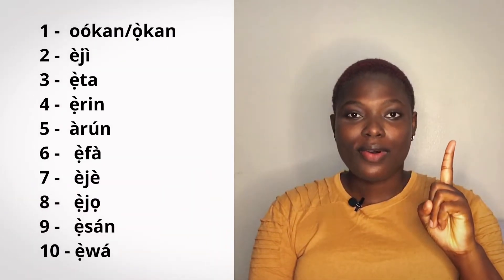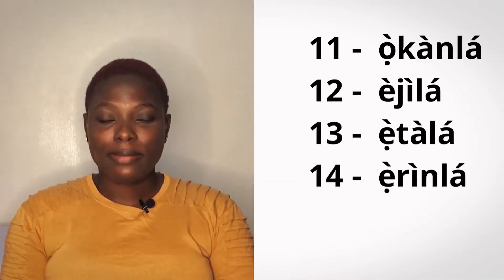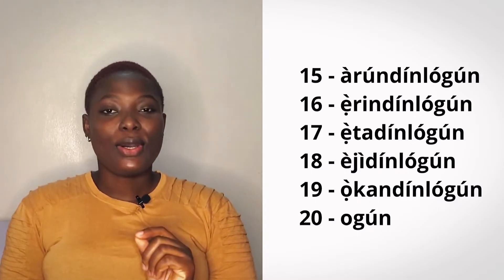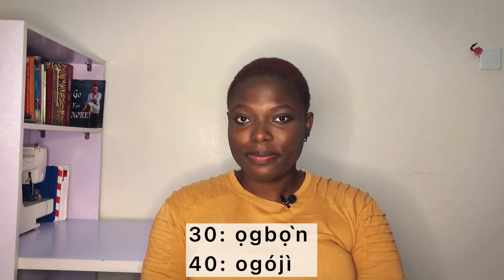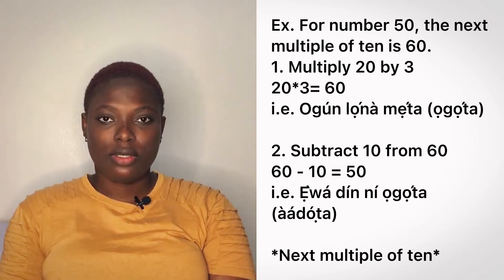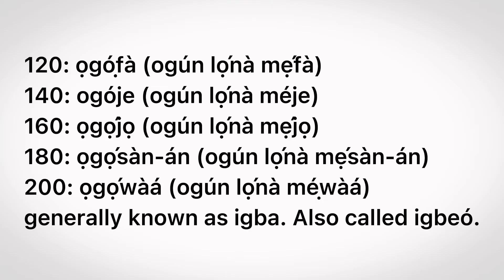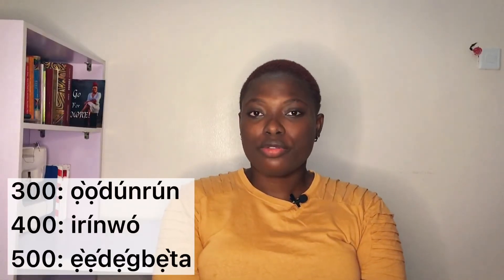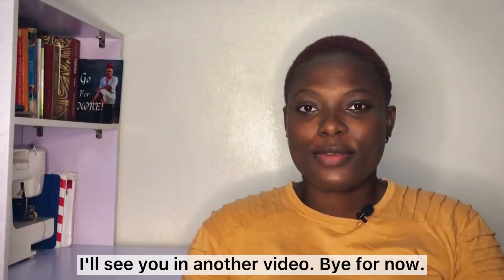HOW TO COUNT 1 TO 1000 IN YORUBA NUMBERS + the science behind Yoruba numbering system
This video teaches Yoruba numbers from 1 to 1000. The video is comprehensive as it explains, step by step, the science behind how numbers are named in Yoruba.

Errata: I noticed some errors during editing and corrected them with explanatory texts on-screen.

1. Subtraction in the Yoruba number system is done downwards from 5 to 1.

2. Even numbers mentioned in the video lesson refer to multiples of ten that consist of even numbers. E.g. 60, 80, 100, 120, 140, 160, 180.

These errors have been minimised and addressed in the video as well. You can rest assured that you will learn as much as you need in this lesson.

Now, you can order my book - Òǹkà Yorùbá - that teaches how to count from 1 to 1 billion in Yoruba. The book is detailed and easy to understand. It is a useful guide for native and non-native speakers.

Amazon Kindle Edition
Paperback Format